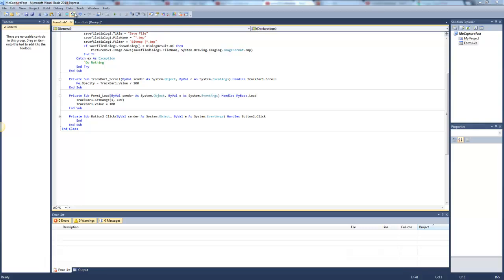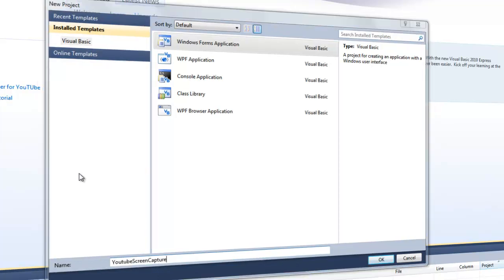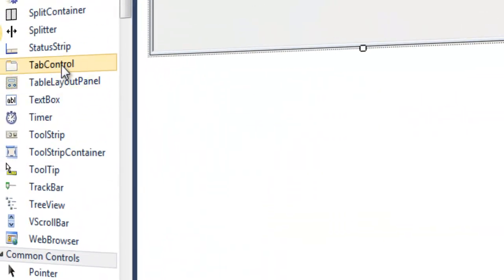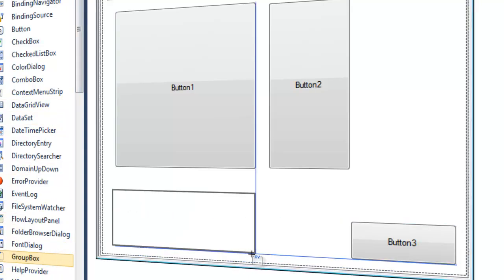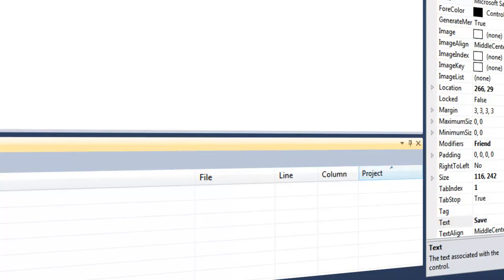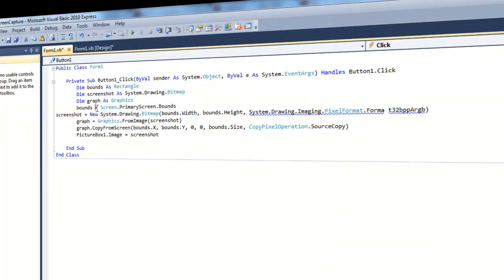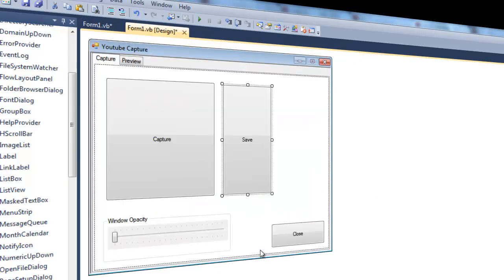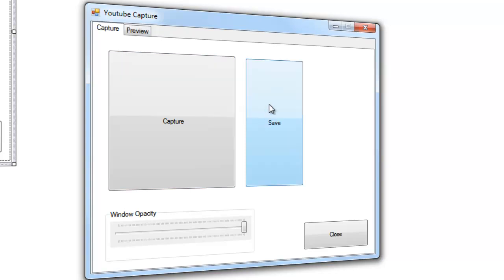Visual Basic Tutorial 8 - Screen Capture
Hey it's jono2212isthebest from JL Tech here and today I've got a Screen Capturing Program Tutorial - With VB.NET. This is the 8th Tutorial.
Level - Intermediate
           Coding - Hard
           Design - Intermediate
           Other Stuff - Easy
If you haven't, please do so, it only takes a second! You don't even have to look at my feed if you don't want!